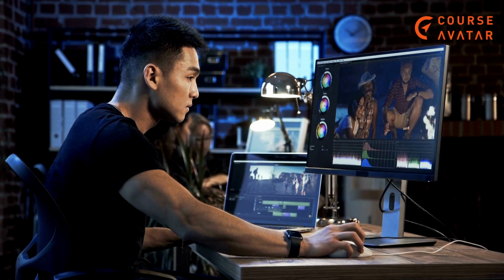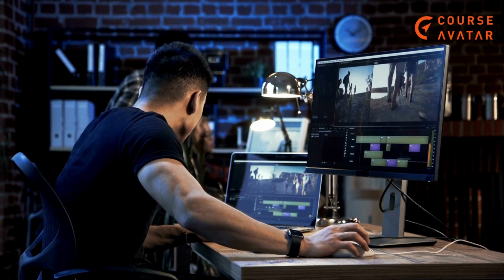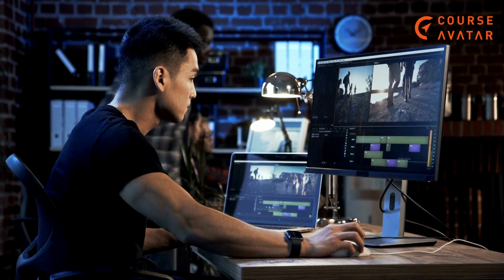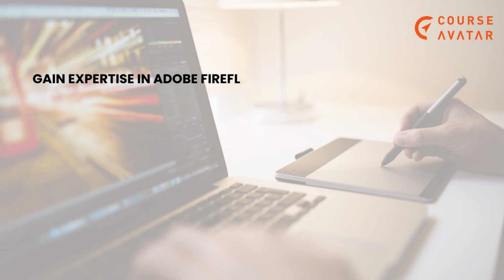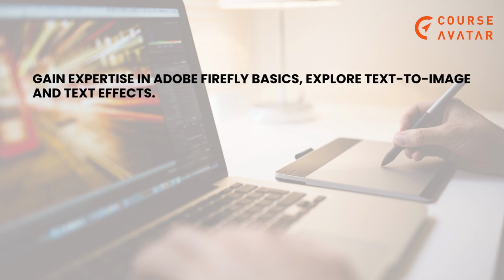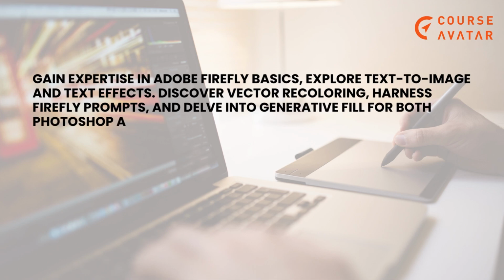🔥 Top 7 Adobe Firefly Udemy Courses in 2024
🚀Discover the best Udemy courses for mastering Adobe Firefly! Whether you're a beginner or looking to level up your skills, these courses will help you create captivating animations and designs.🔥

👉To know more visit here:
👉Adobe Firefly: A Guide to AI Art, Generative AI, Photoshop by Udemy
👉Adobe Firefly Complete Guide: Learn to Use AI in Projects by Udemy
👉Adobe Firefly Master Class – The Next Step in Generative AI by Udemy
👉Adobe Firefly Ai Photoshop: How to use Generative Fill by Udemy
👉Generative AI for creatives with Adobe Firefly by Udemy
👉Adobe Firefly Ultimate Guide: Become an Adobe Firefly Expert  by Udemy
👉A Beginners Guide to Generative AI – Images, Video, Music  by Udemy